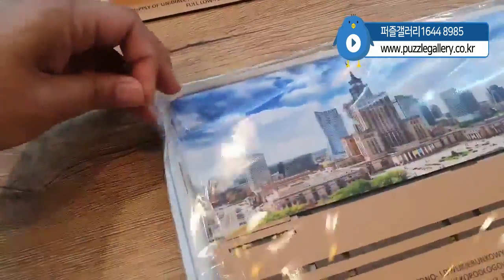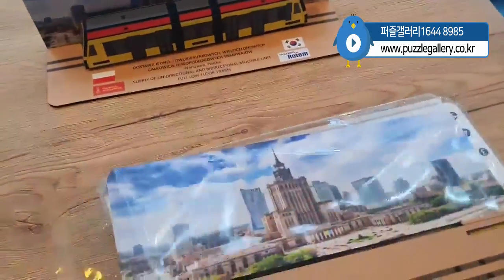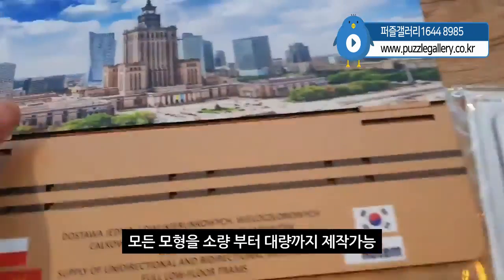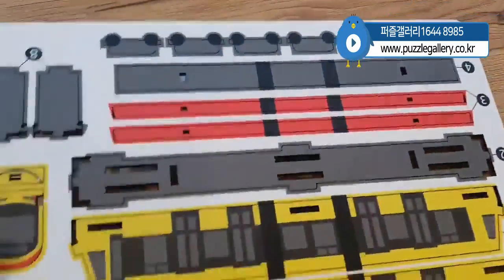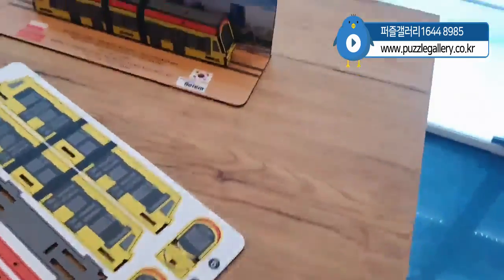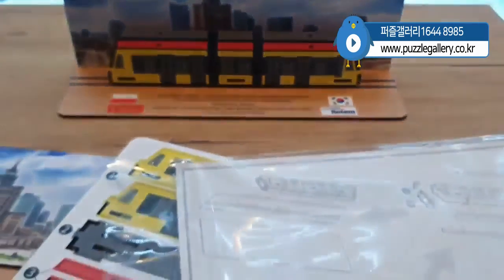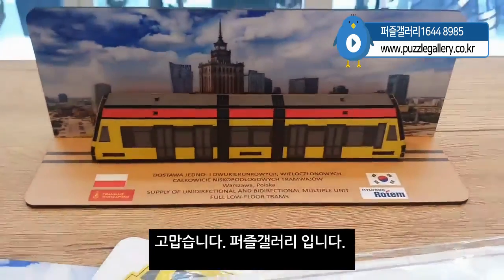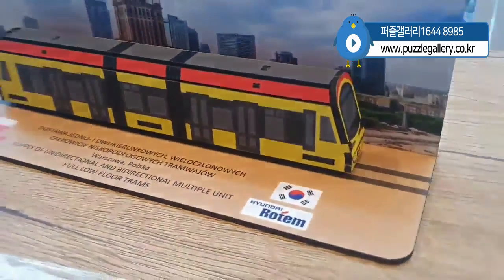홍보용 3D 입체 모형 주문 제작, 기차, 전차, 트랩,현대로템 홍보용 전차 모형